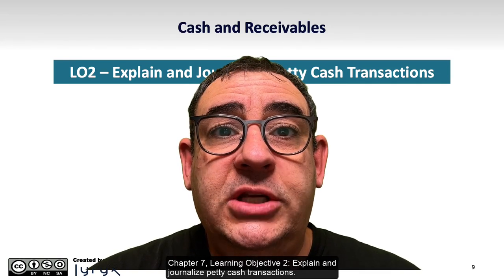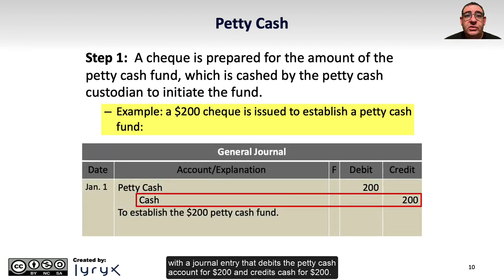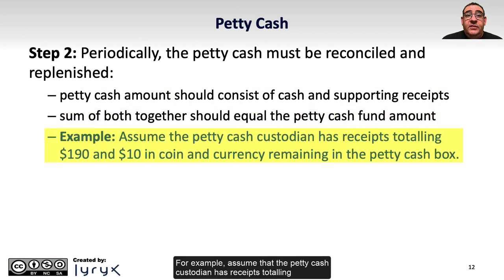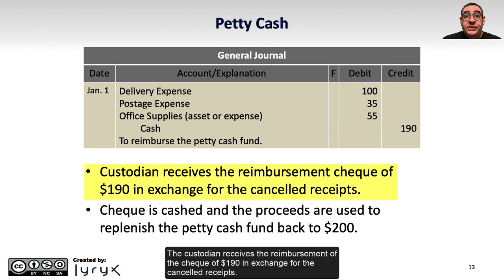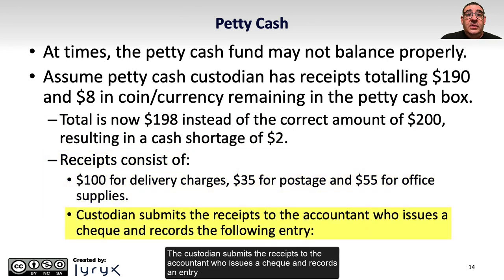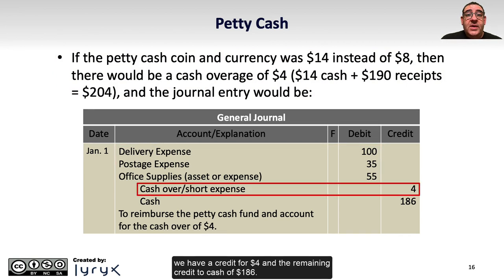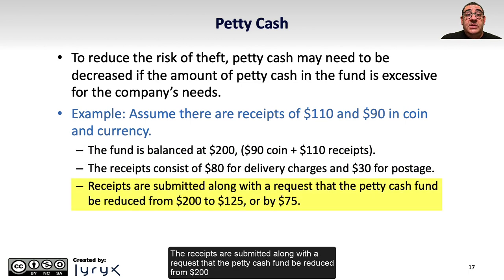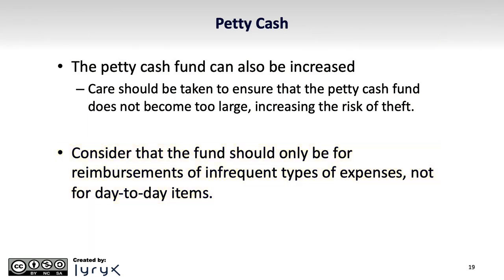Learning Objective 7.2: Journalizing Petty Cash Transactions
Chapter 7: Cash and Receivables
Learning Objective 2: Explain and journalize petty cash transactions